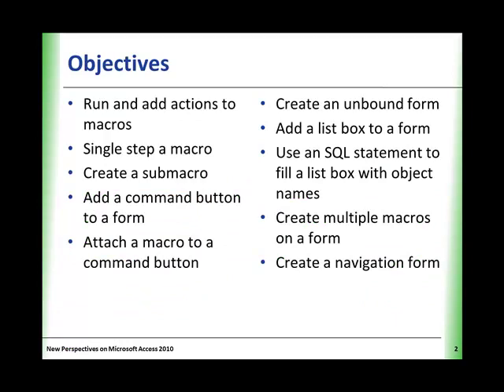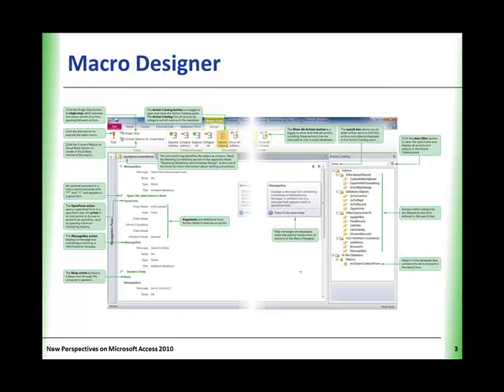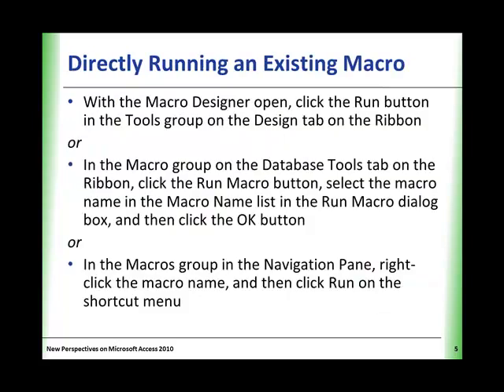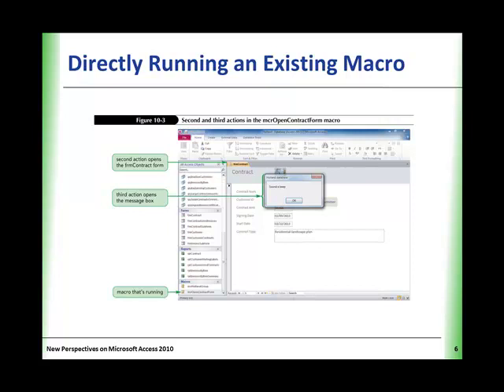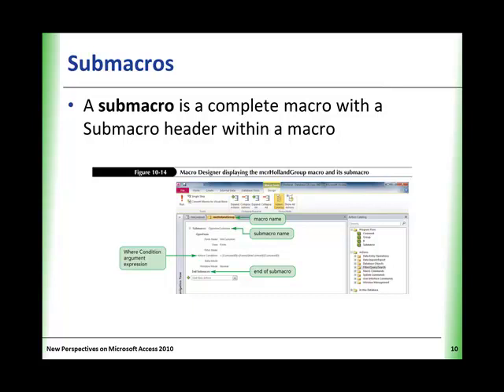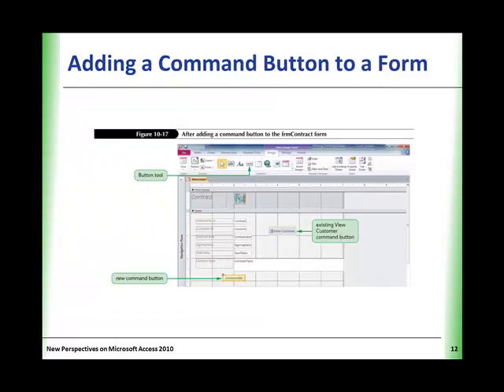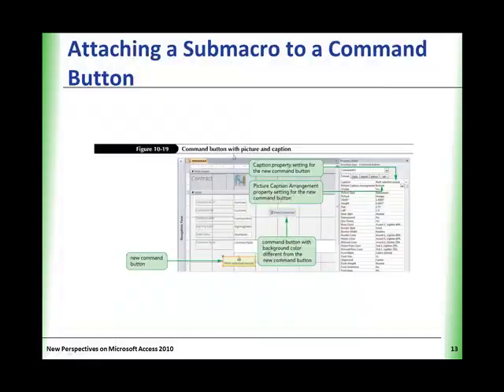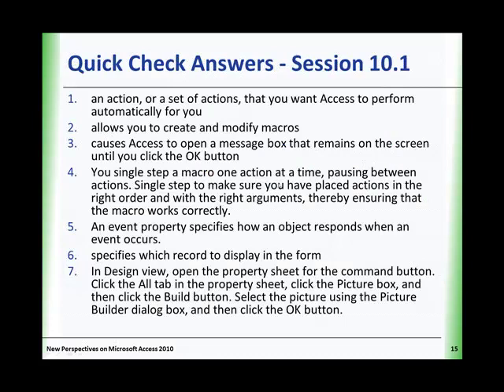Tutorial 10 Session 10-1 Overview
New Perspectives Microsoft Access 2010 - Overview of Session 10.1 in Tutorial 10.